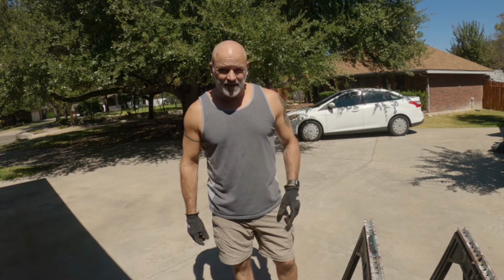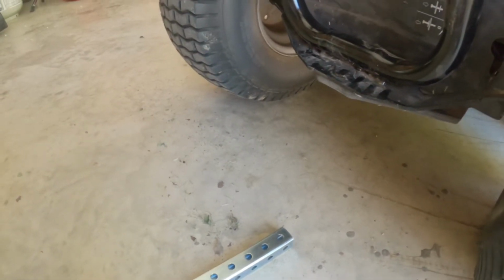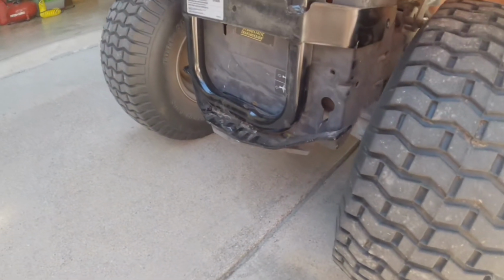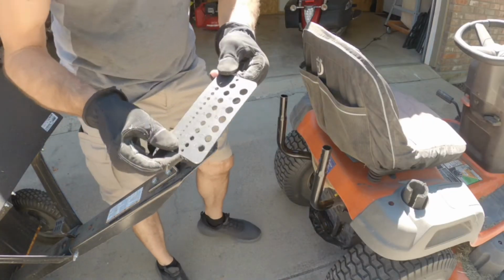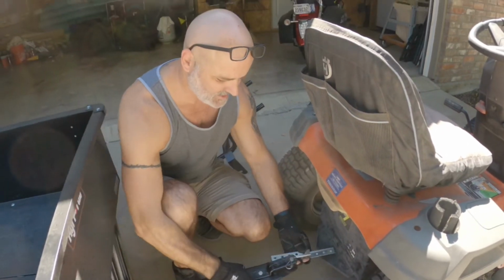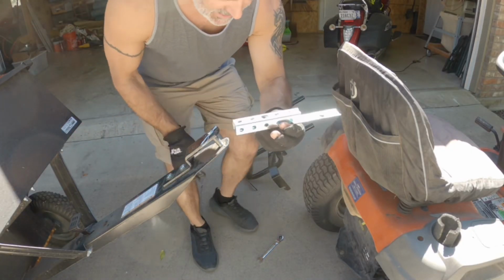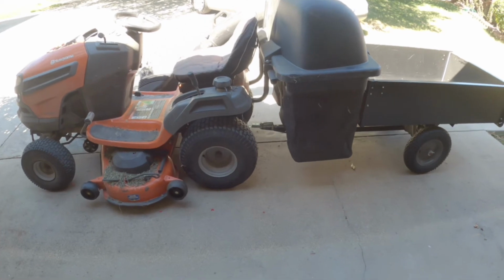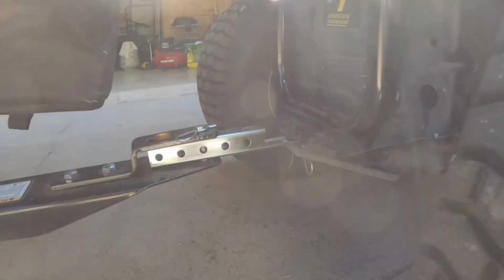Making a wagon attachment for my riding mower.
Decided to make an attachment for my wagon to attach to my riding mower without having to take off the bagger attachment.